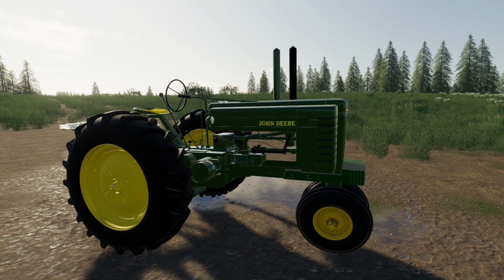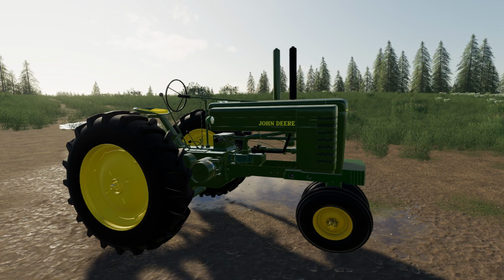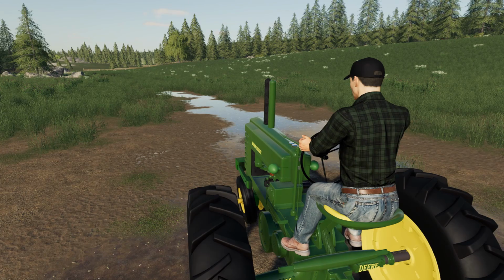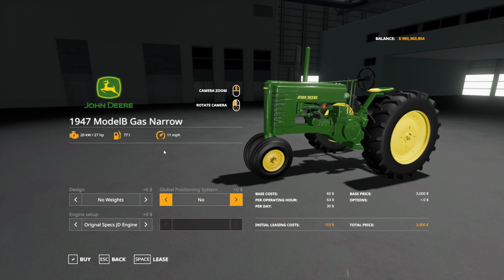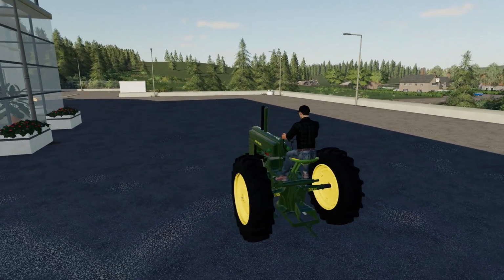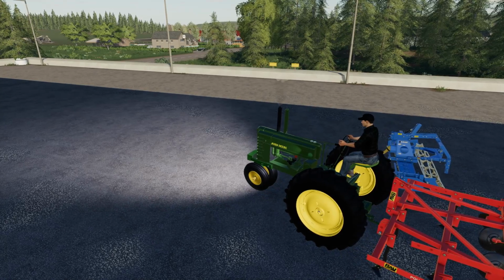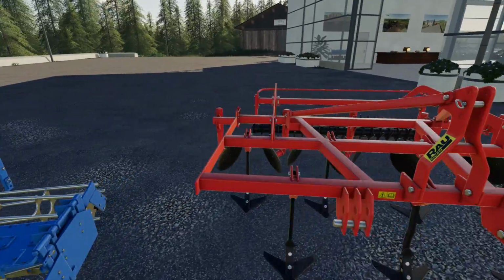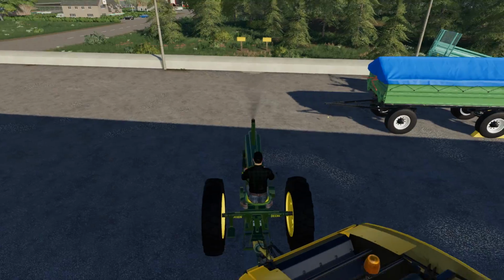Farming Simulator 19 | Talking Tractors #25 | 1947 John Deere Model B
Welcome back to the channel and to another episode of Talking Tractors. Today we take a look at the 1947 John Deere Model B by the great people over at OK Used Mods and J&M Farms. This is a great classic tractor for use in Farming Simulator 19. Watch as we look at the mod, talk a little real world information, and struggle to talk at times...